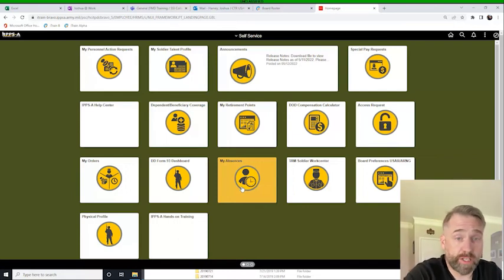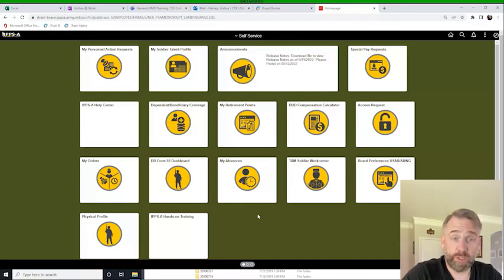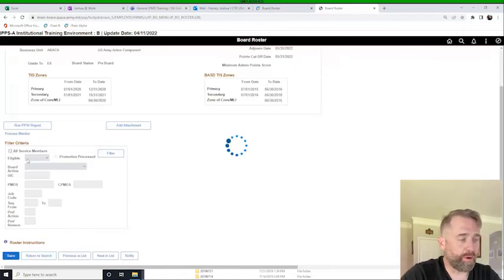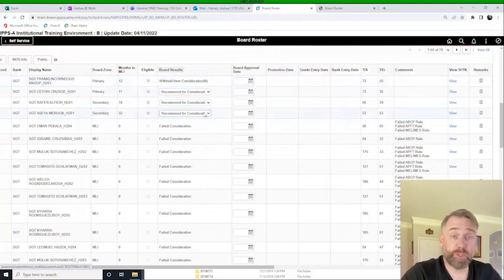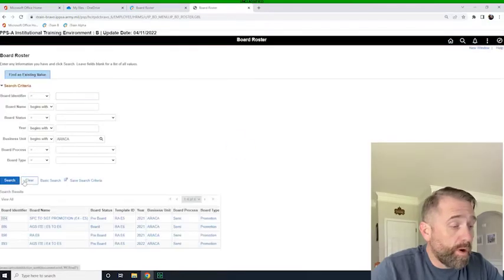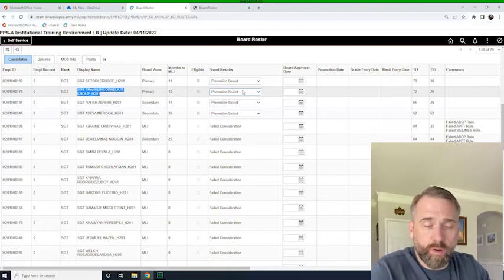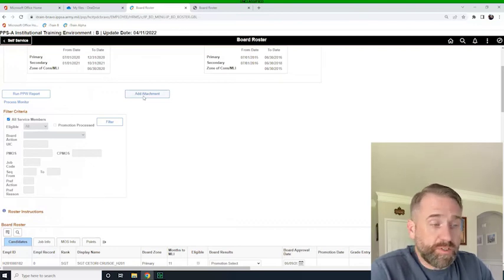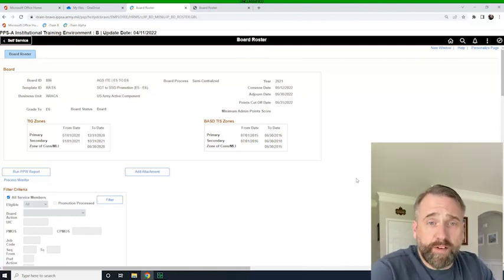Semi-Centralized Promotions | IPPS-A R3 | BN S1 HR SUPV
@IPPSA is coming and so are the changes to Semi-Centralized Promotions.  This video provides the steps for BN S1s to complete their work in Semi-Centralized Promotions.

There are two parts.  In PART I, we're in the Pre-Board process and the HR SUPV is validating that the CO CDRs have made their recommendations on the PCR (formerly the AAA-294) and using the names on the PCRs to create their board MOI.

In the second part, which begins at 07:58 the BN S1 HR SUPV is completing their role during the Board process with involves entering the results of the board onto the PCR for Promotion Authority (BN CDR) validation.